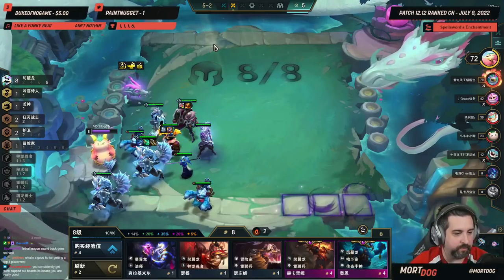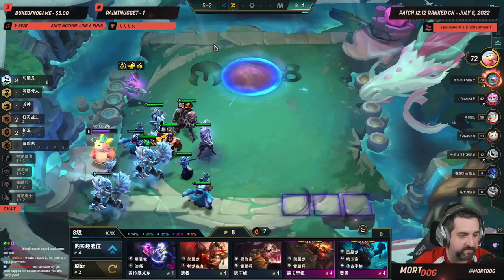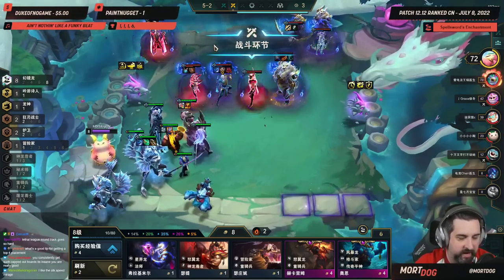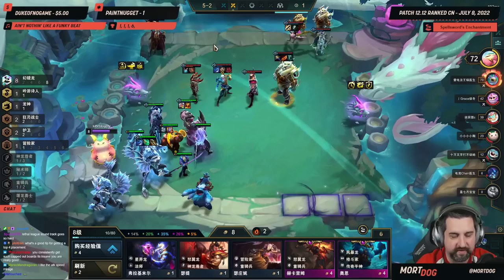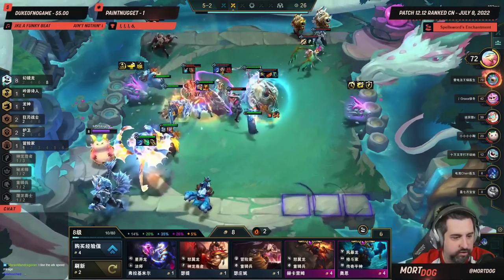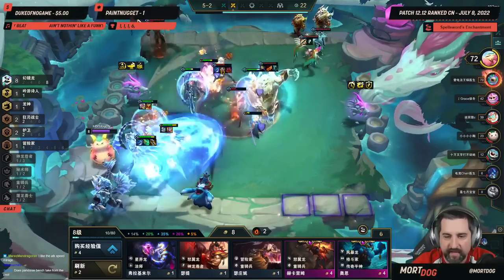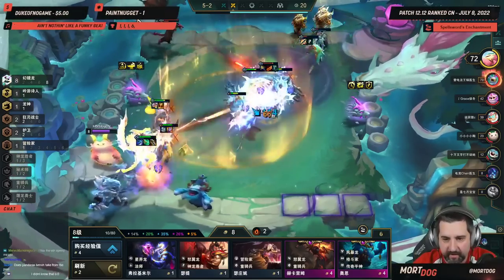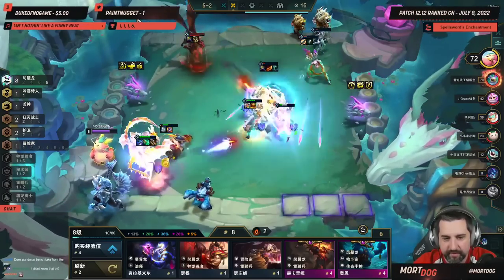this is how carousel works | MortClips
Originally Aired: Patch 12.12B - July 8th, 2022